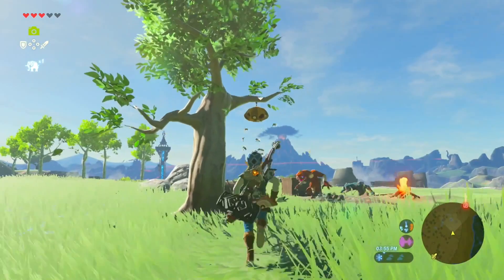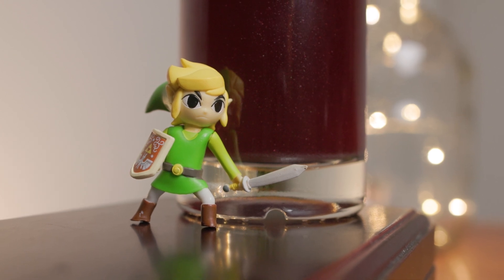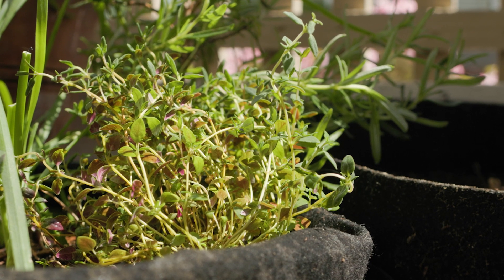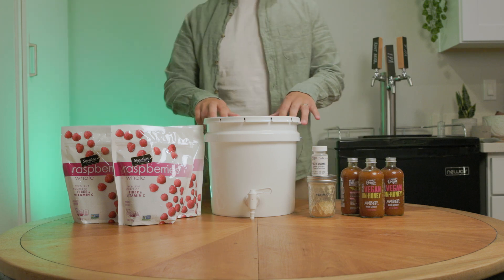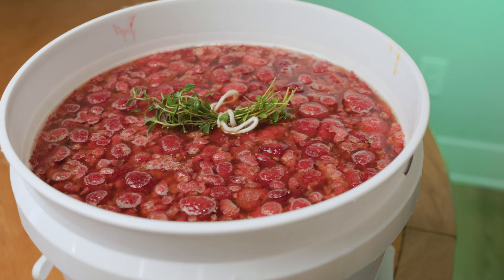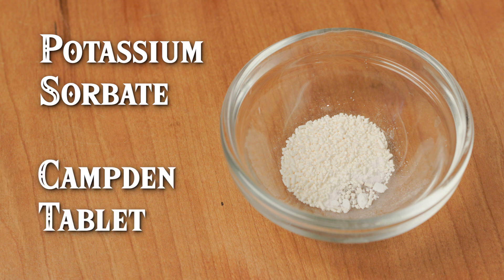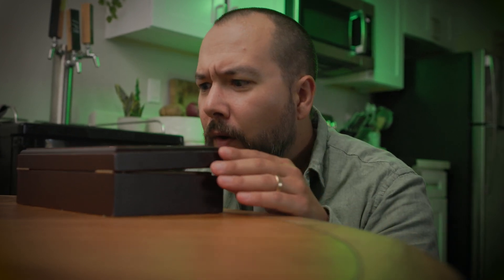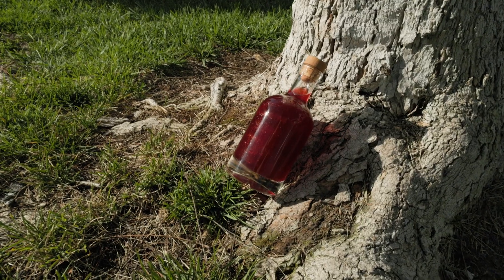This ZELDA MEAD is made with ingredients from Tears of the Kingdom!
Tears of the Kingdom is finally here! And in order to celebrate this new Legend of Zelda game I brewed up a mead inspired by the game, using ingredients I could find in the game. Hopefully I make Link proud with this one!

And before you ask yes the glitter makes going to the bathroom more fun too!

Brewing Equipment I use

Recipe for about 2 Gals (7.6L):
~3 LBS [1.4 KG] of Honey
-2.25 LBS [~1KG] Frozen Raspberries
-Water up to 2 Gal mark
-Bundle of Thyme
-Lalvin D47
Ferment around 67ºF (~19C) for 10 Days
Age longer for better more mellow flavor, up to a month
Final Gravity: 0.994
With Backsweeting 1.011
ABV: 10.5%

For more Mead instructions check out @ManMadeMead And @DointheMost (DtM has a Zelda mead too!)